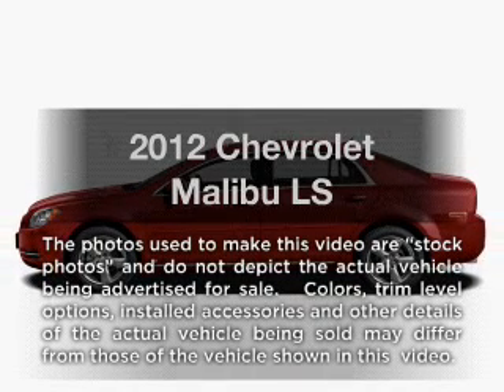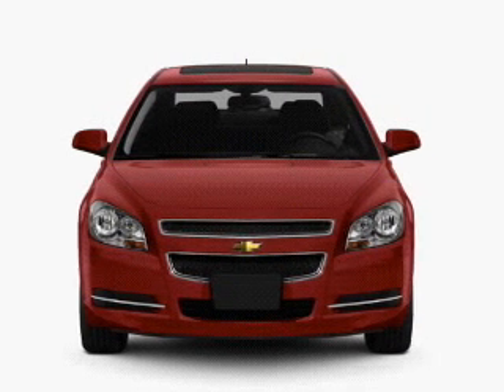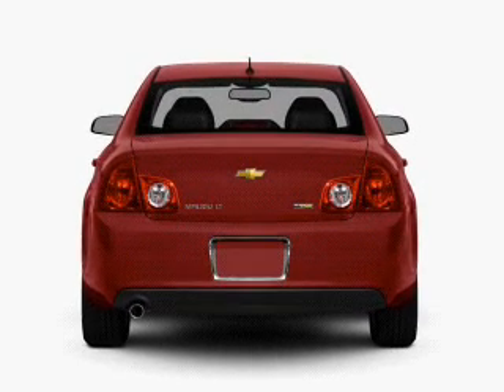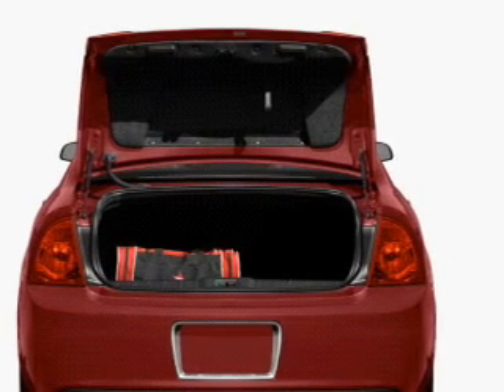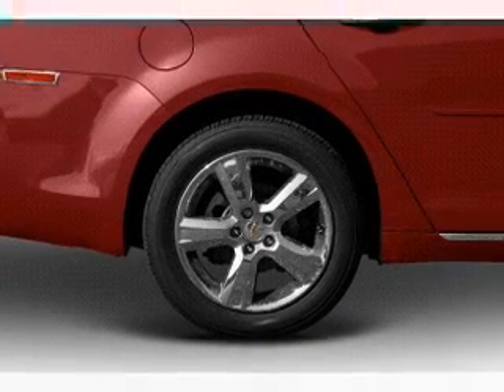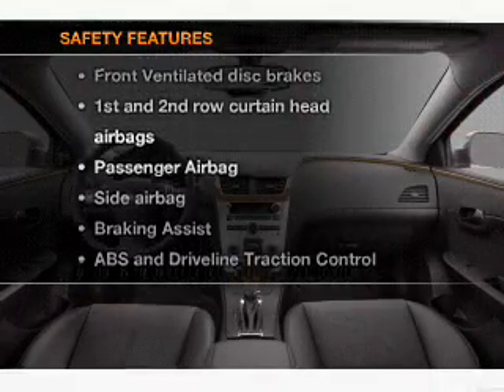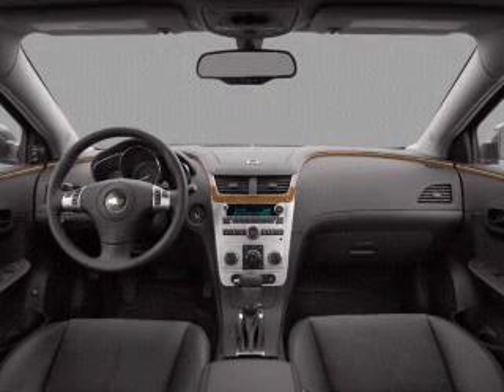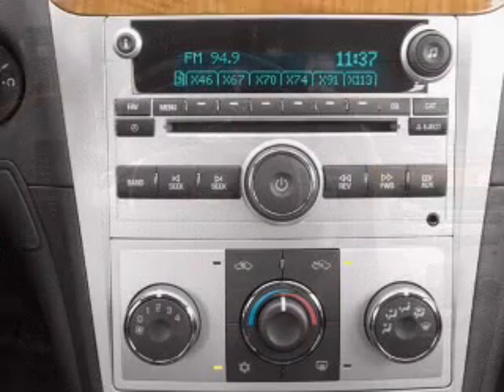2012 Chevrolet Malibu - PEARLAND TX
Year: 2012
Make: Chevrolet
Model: Malibu
Trim: LS
Engine: 2.4 liter inline 4 cylinder 16 valve
Transmission: 6-Speed Automatic
Color: Gold Mist Metallic
Mileage:
Address:
5719 BROADWAY